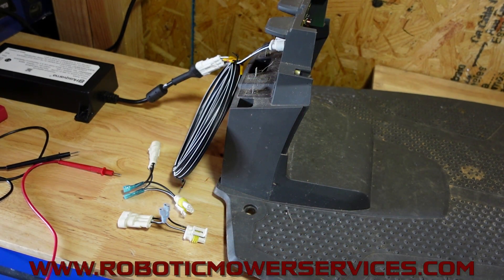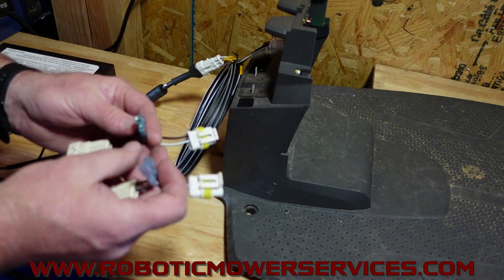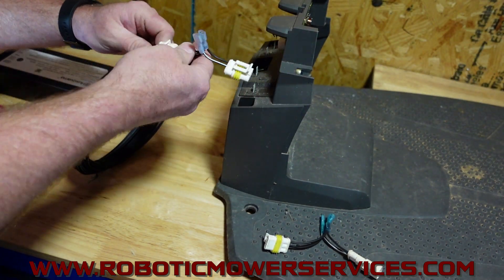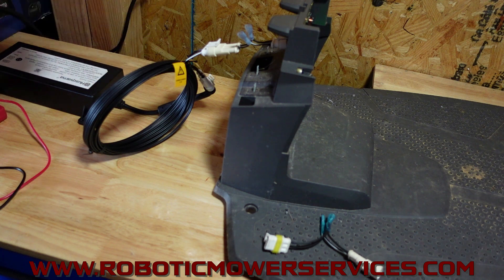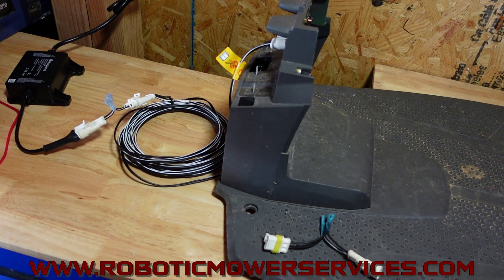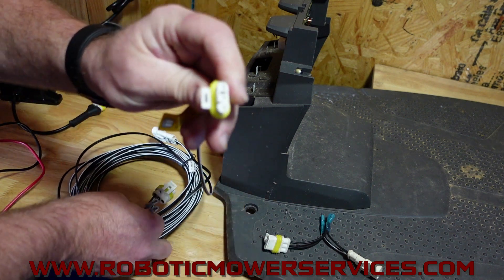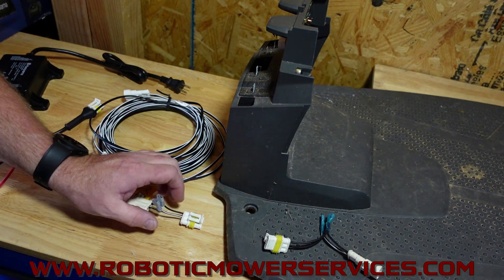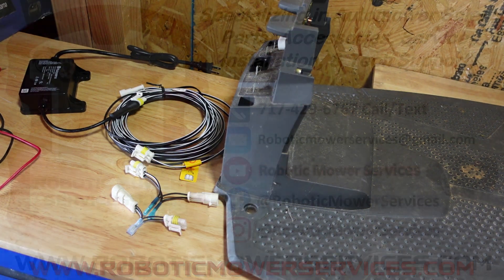DIY Low Voltage Cable Adapter For Diagnosing Automower Charging Station Issues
In this video we show you the adapters that we made from old low voltage cables that make it easier to diagnose transformer and charging station power issues. Making these adapters allows for voltage to be tested while having the system powered up and in use. These adapters also make it much easier to bench test the continuity of low voltage cables.